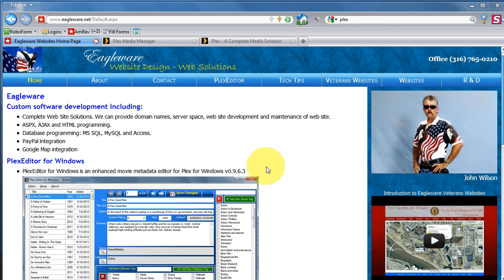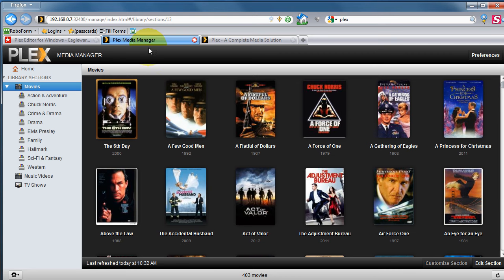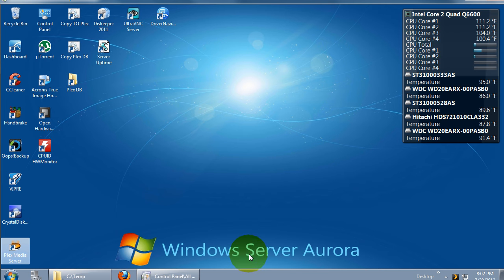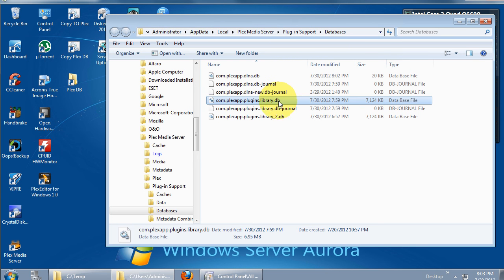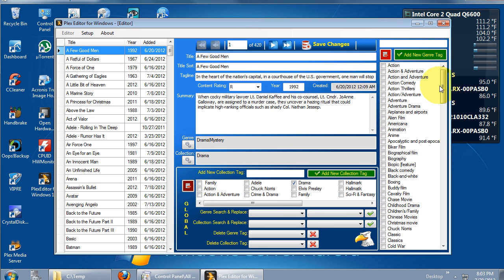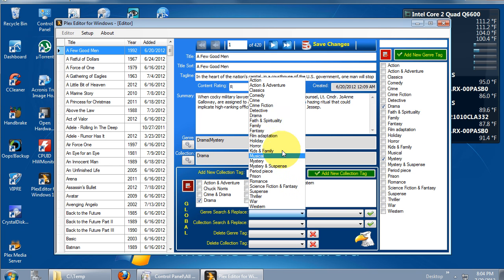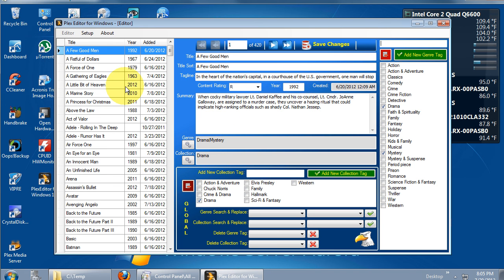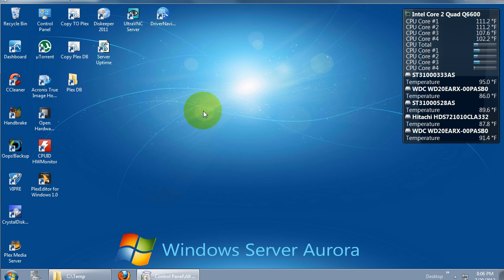PlexEditor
PlexEditor for Windows, Overview - Instructions

PlexEditor for Windows is an enhanced movie metadata editor for Plex for Windows v0.9.6.3